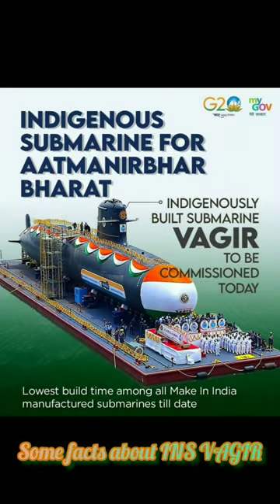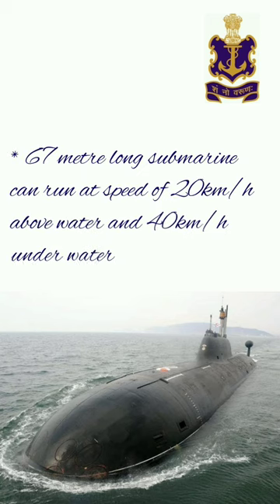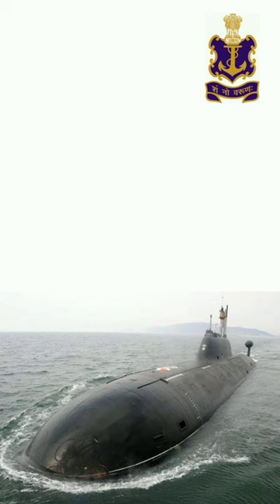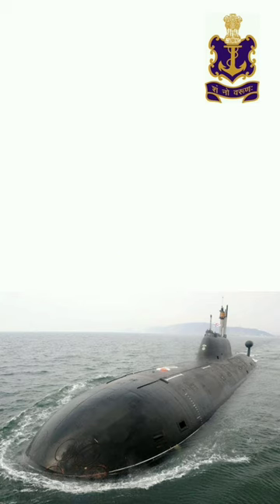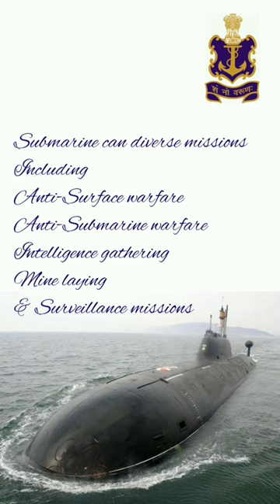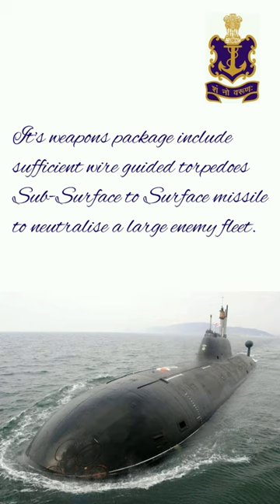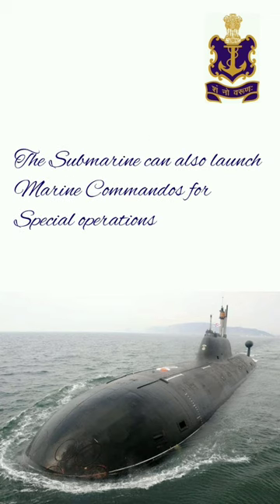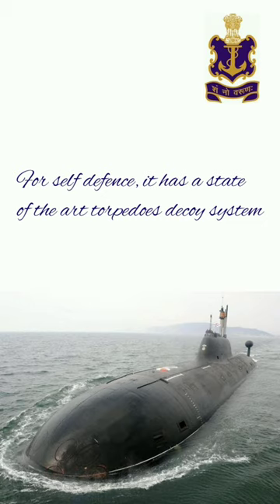India's new Attacking submarine....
The fifth Submarine of Project 75 Kalvari class, Vagir commissioned in the Indian Navy at the Naval Dockyard Mumbai. To know all about INS Vagir watch this full video.